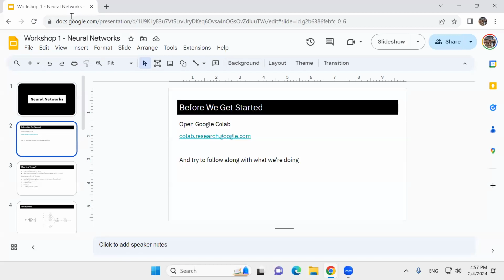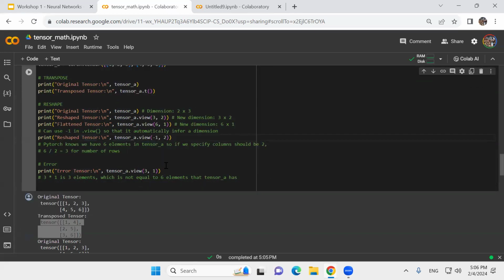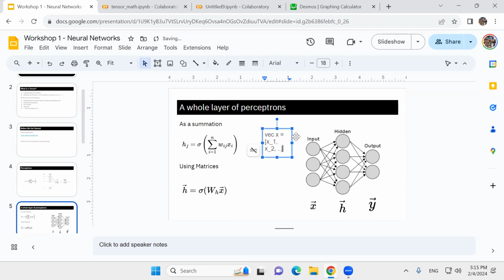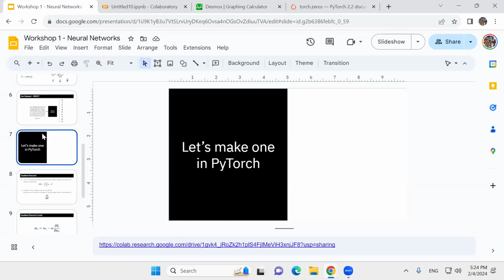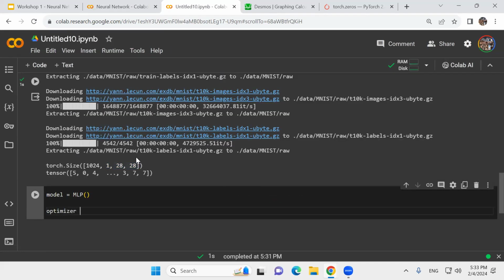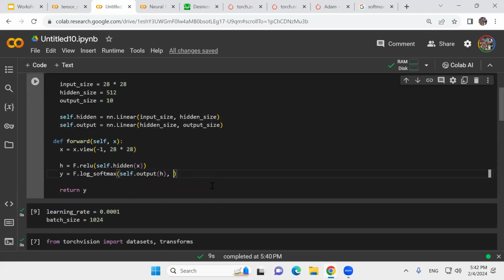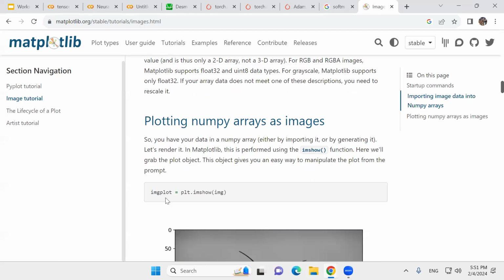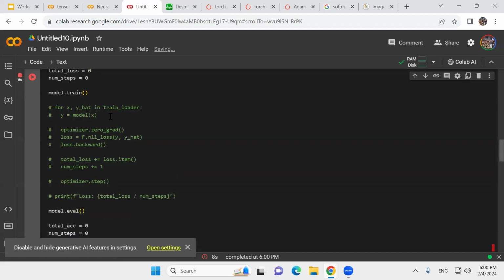Build A Neural Network | ML@P Workshops | Sagar Patil